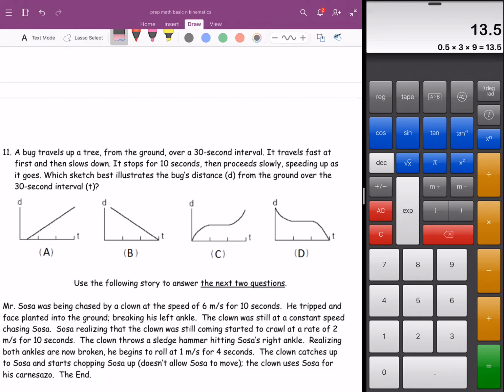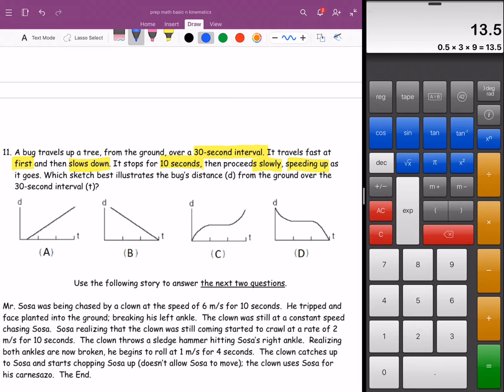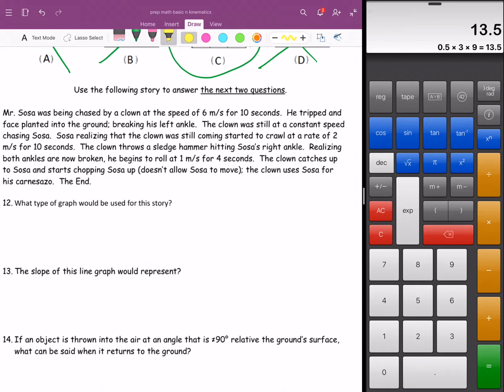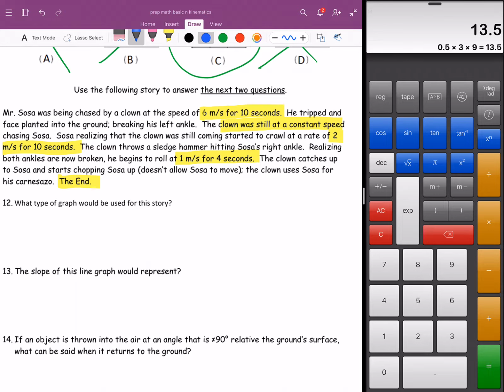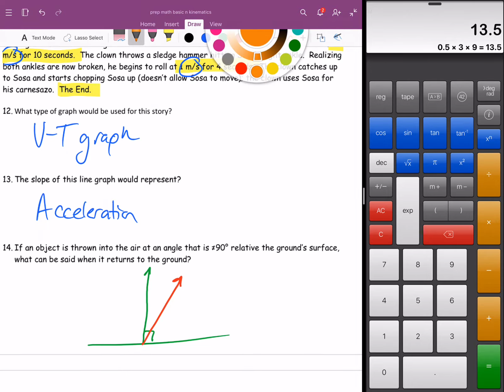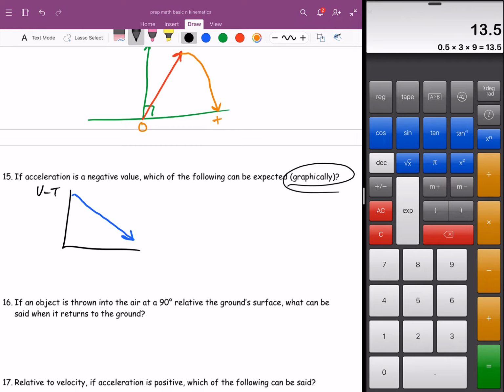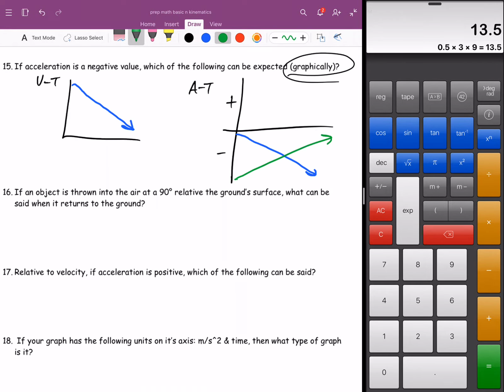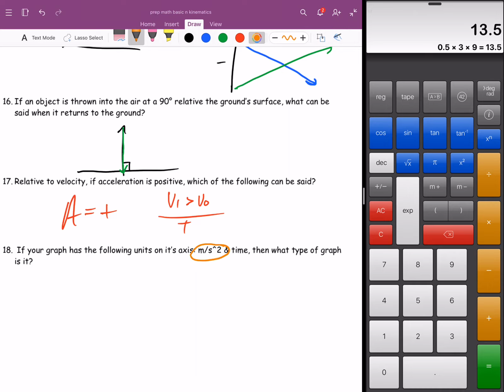Graph Review 11 - 18